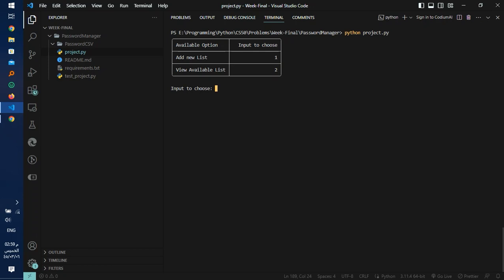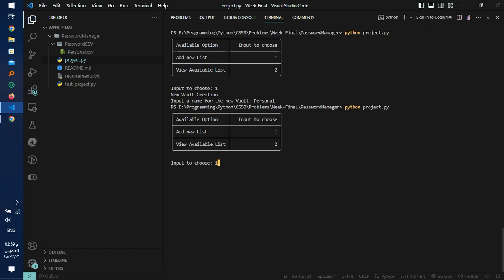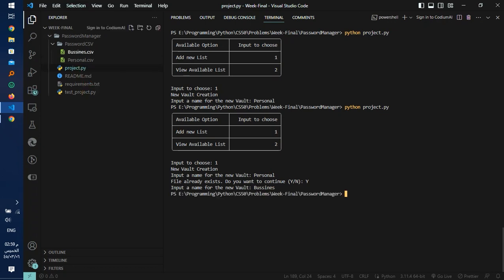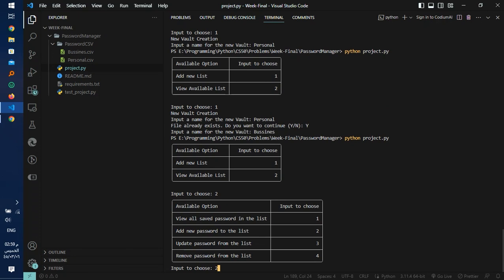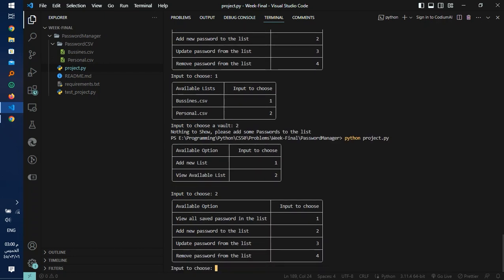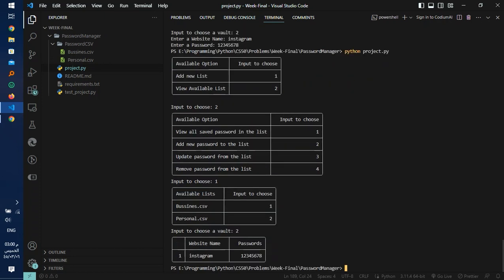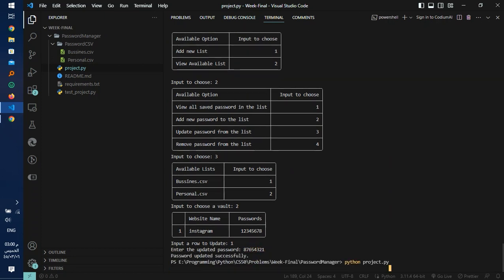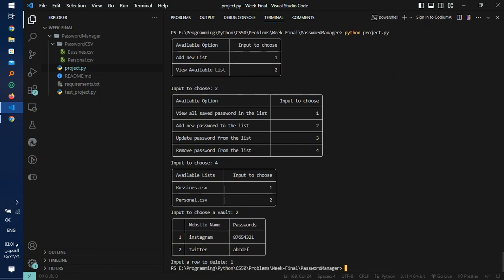Password Manager Console App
Github link:-

This project appears to be a simple password manager implemented in Python. It allows users to create and manage multiple password lists (referred to as "vaults") within CSV files. Users can perform various operations on these vaults, including adding new passwords, updating existing passwords, removing passwords, and viewing all saved passwords within a specific vault. The project uses a console-based interface for user interaction and utilizes the following technologies and concepts:

1. File Handling: The project uses Python's built-in file handling capabilities to create, read, and write data to CSV files. It makes use of the `csv` module to parse and manipulate CSV data.

2. User Input Validation: The code includes error handling and input validation to ensure that users enter valid choices and inputs. It uses exception handling to catch and handle input errors.

3. Tabulate Library: The `tabulate` library is used to present data in a tabulated format, making it easier for users to interact with and visualize the available options and stored passwords.

4. Functions and Modularization: The code is organized into functions, each responsible for a specific task or operation (e.g., creating a new vault, viewing available vaults, adding passwords, updating passwords, and more). This modular approach enhances code readability and maintainability.

5. This code does not appear to address encryption, secure storage, or authentication, which are essential for a secure password manager.

6. Handling Duplicates: The code includes a check for duplicate entries within a vault to prevent the same website and password combination from being added more than once.

7. Directory Handling: The project creates a specific directory (`PasswordCSV`) to store the CSV files representing different password vaults. It uses Python's `os` module to manage this directory.

8. Command-Line Interface (CLI):  Users interact with the password manager through a command-line interface, where they can select various options and perform actions.

In summary, this project provides a basic foundation for a password manager but lacks critical security features required for real-world use. It demonstrates file handling, user input validation, and tabular data presentation in a simple Python application. However, users should exercise caution when handling sensitive data and consider more robust security practices for managing passwords in real-world scenarios.